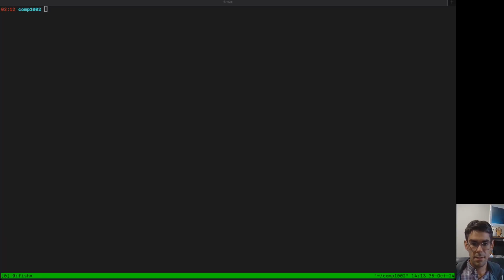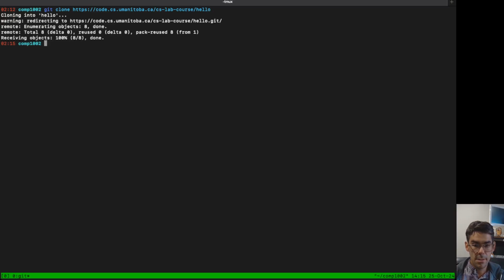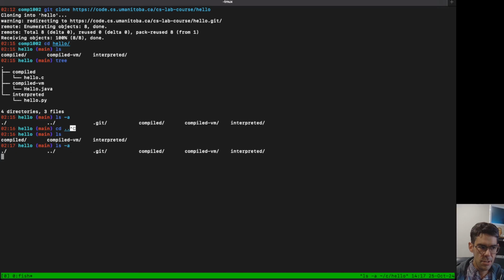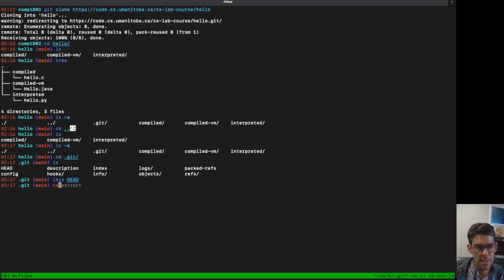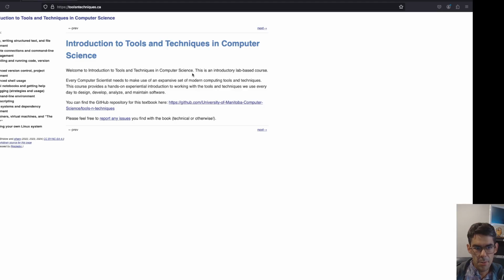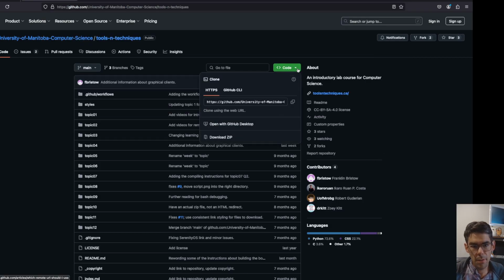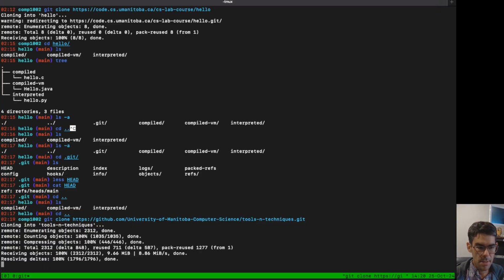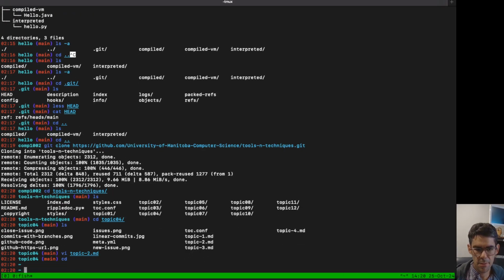COMP 1002: Cloning repositories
We've already cloned our own repository, but we can also clone repositories that are not something we created! Let's try cloning a repository where we're told what the address is and when we're trying to get something from (for example) GitHub!